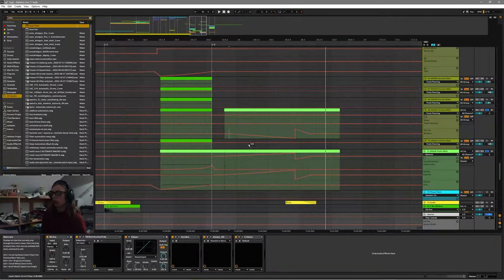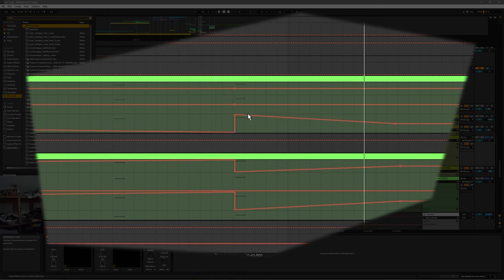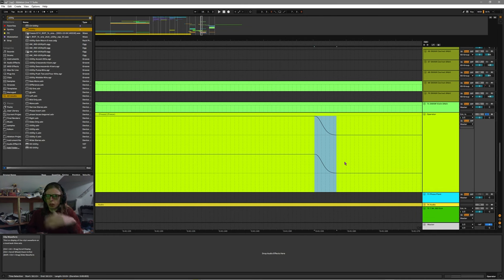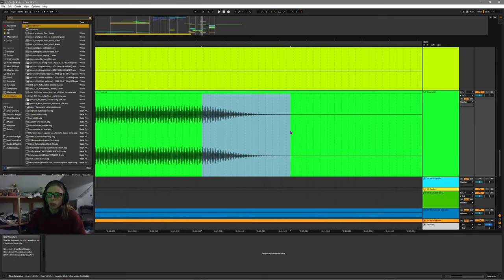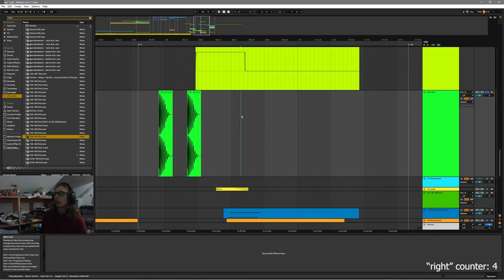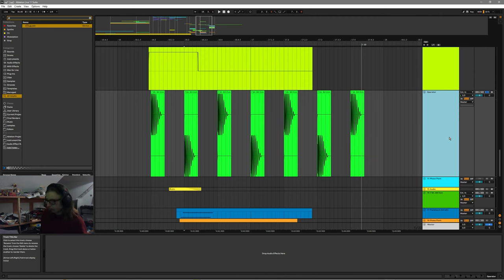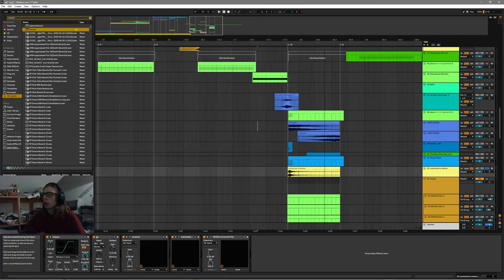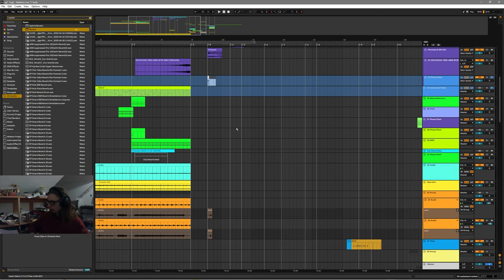Automation interpolation in Ableton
If you like this video and want to support what I do, you can do so via these links: